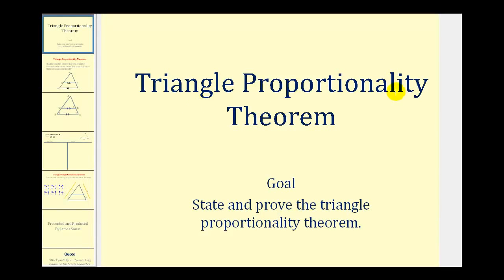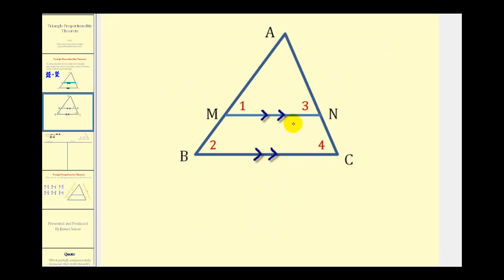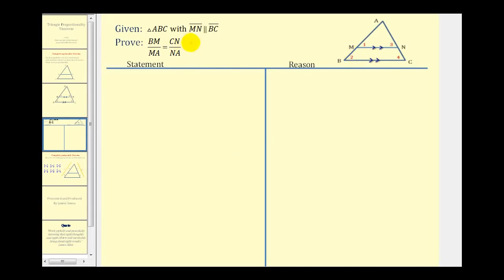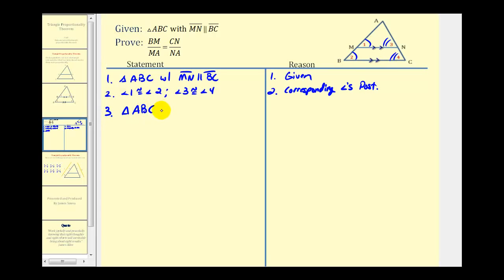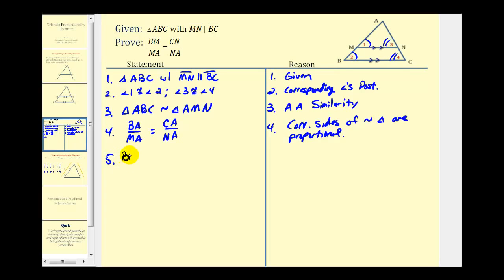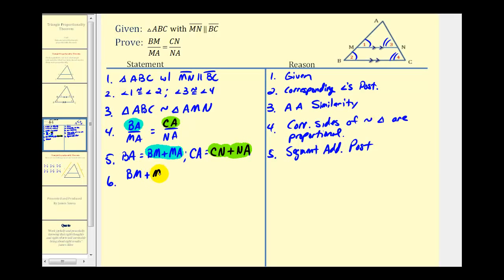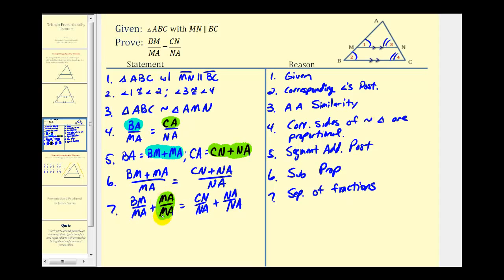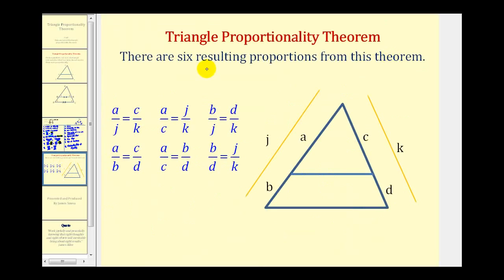The Triangle Proportionality Theorem